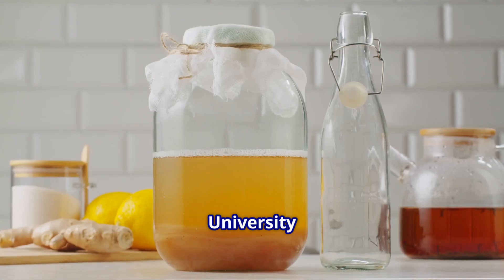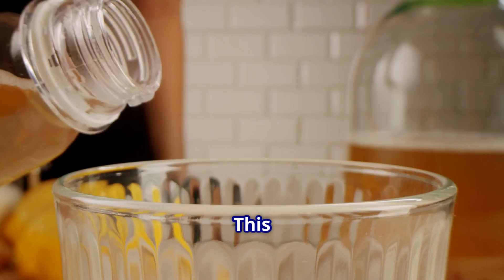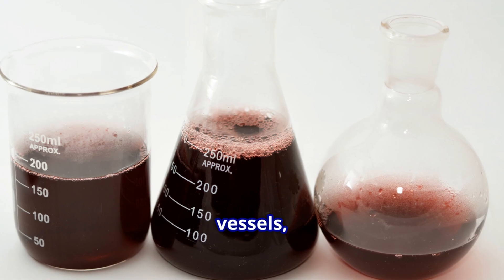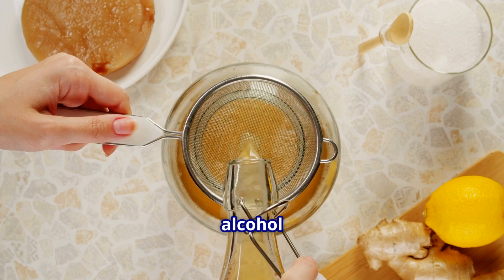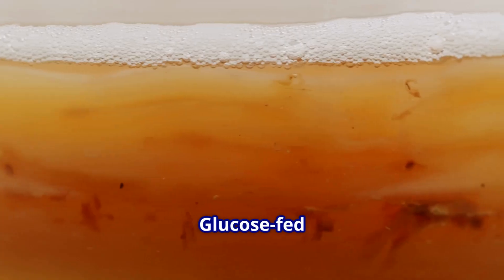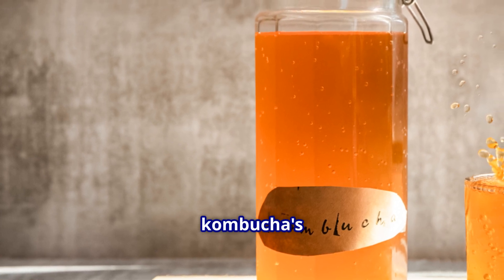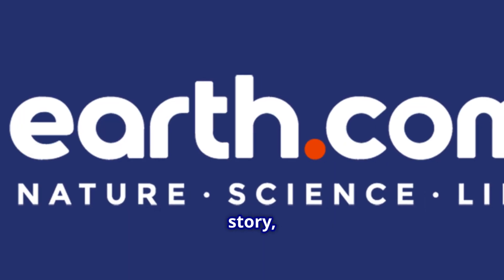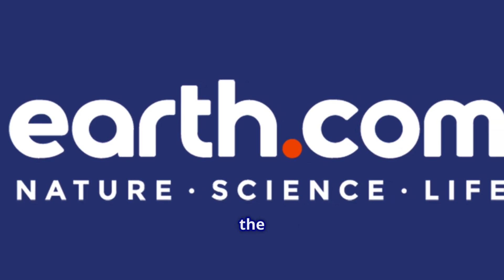Kombucha Making Process Improved in the Lab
🧪 University Study Optimizes Kombucha Fermentation Techniques 🥤

Discover how researchers at Shippensburg University are transforming kombucha brewing from art to science. This comprehensive study reveals specific techniques that cut brewing time in half and optimize flavor profiles through controlled fermentation methods. Led by physical chemist Jeb Kegerreis and chemistry students, the research examines how different containers and sugar types dramatically impact the final product.

The team's findings challenge traditional brewing methods by demonstrating how silicone containers and specific sugar choices can create kombucha with tailored characteristics. From reducing alcohol content to enhancing beneficial acids, these scientific insights offer both home brewers and commercial producers evidence-based strategies for consistent, high-quality kombucha production.

Key Takeaways:

🧪 Silicone brewing containers reduce fermentation time from two weeks to one week 🧪
🫧 Increased oxygen exposure through porous silicone accelerates bacterial activity 🫧
🍯 Glucose produces high gluconic acid with minimal alcohol content 🍯
🍷 Fructose creates higher alcohol levels and enhanced sweetness 🍷
🥤 Gluconic acid provides tartness without vinegar harshness 🥤
⚗️ Scientific methods enable customizable kombucha flavor profiles ⚗️
🔬 Research bridges traditional brewing with modern biochemistry understanding 🔬
🦠 SCOBY optimization improves probiotic and health benefit delivery 🦠